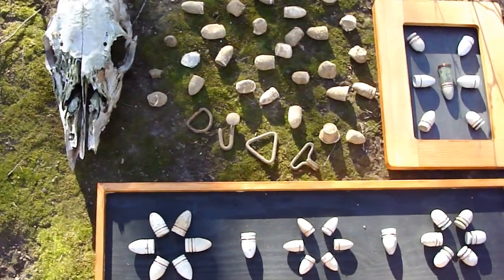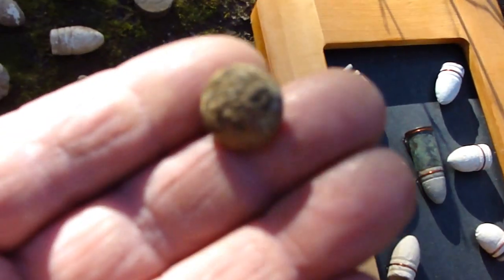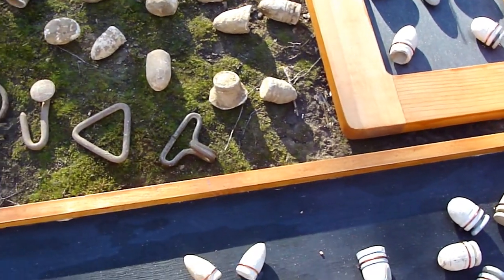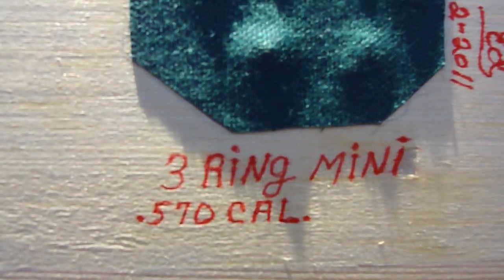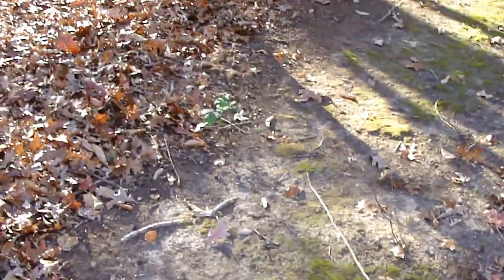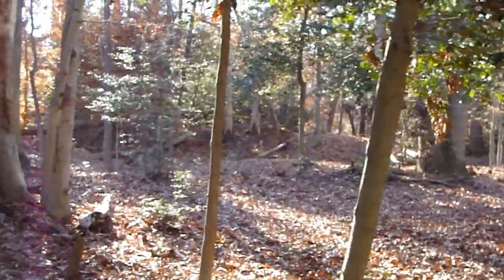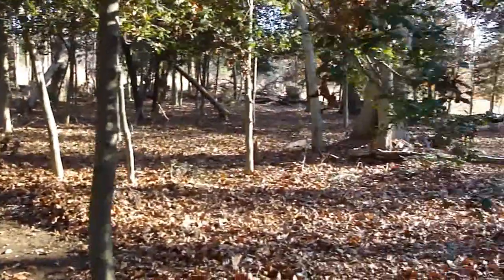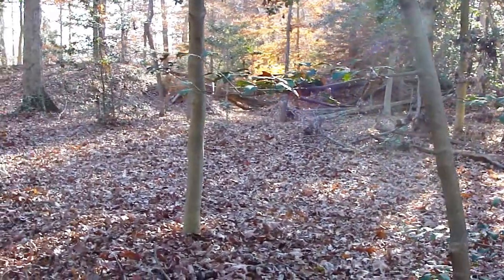AMERICAN CIVIL WAR: RELIC HUNTING*"HOT BED OF BATTLES* RICHMOND VA.*TREASURES KEEP COMING* part 2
My friend Rick found a lot more relics in my back yard. We are in the "Hot Bed" of all the battles around the Richmond, Va. area. Deep Bottom, Seven Pines Battle, Malvern Hill, Cold Harbor, Petersburg, Drewrys Bluff, Dutch Gap, and on and on. The two plaques of bullets were given to me by my very good friend, Edgar Shifflett, who was one of the most knowledgeable Civil War Historians I have ever known. He passed away this past summer after fighting cancer for 6 yrs. The Doctors gave him 6 months to live 6 yrs. ago. I really miss his stories of the Civil War and about life. I could listen to him for hours on end about the Civil War. Rest in peace my good friend we miss you so much.